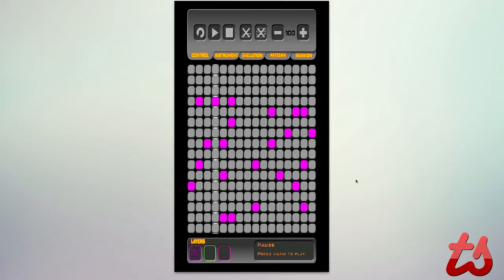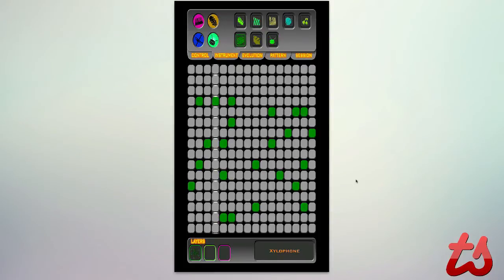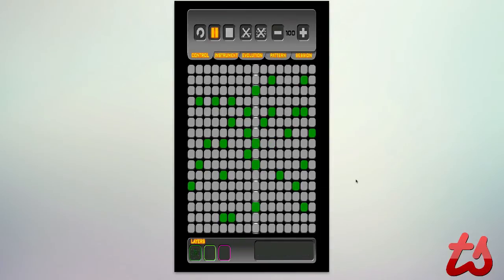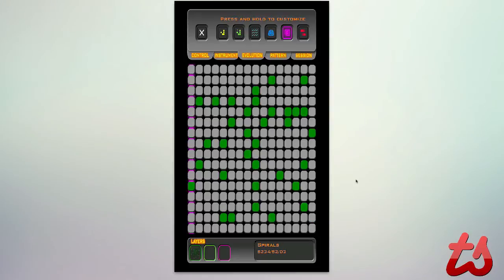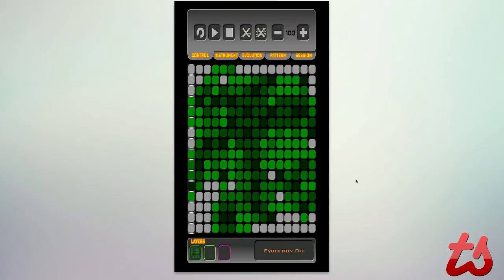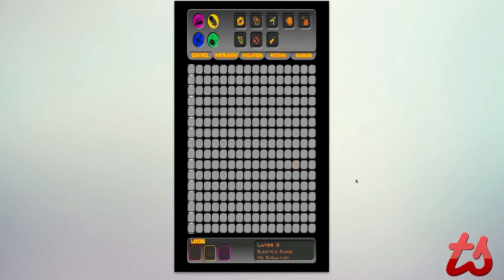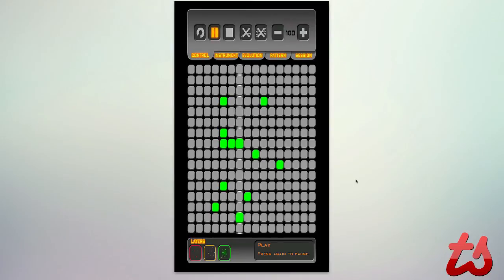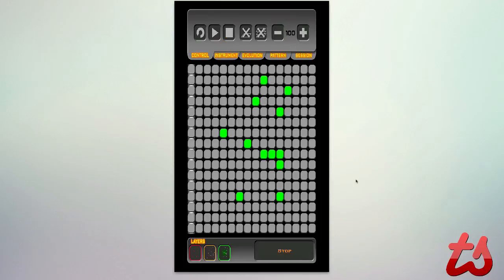Beatevolve iPhone App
Beatevolve app allows you to use various instrumental sounds to orchestrate your own songs in any style you wish